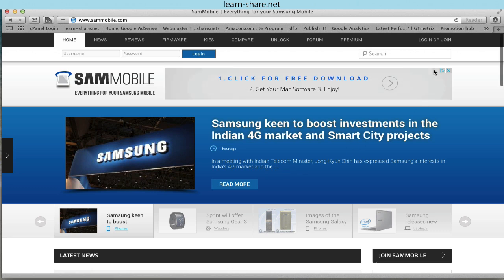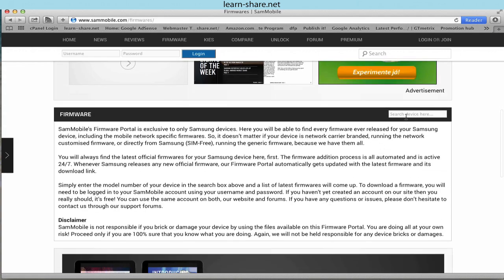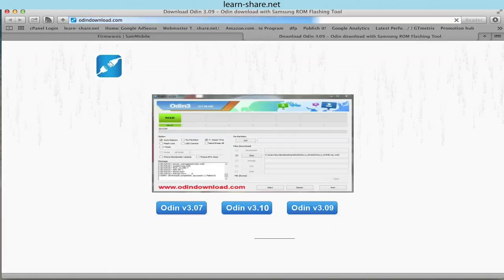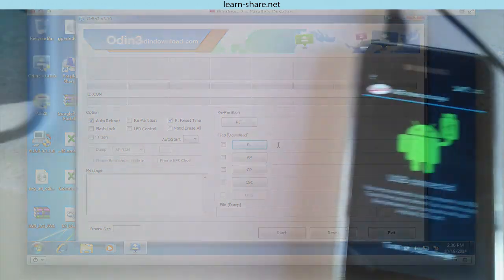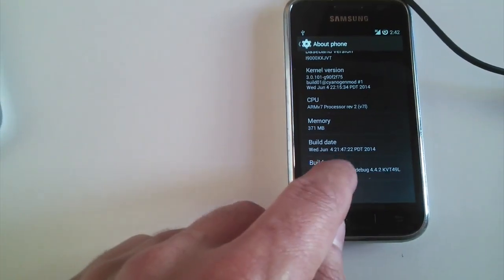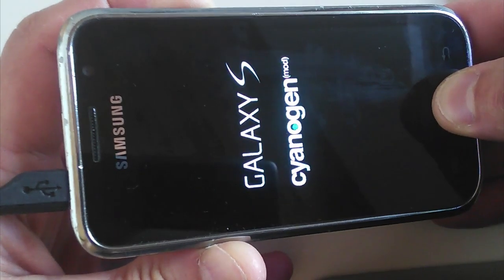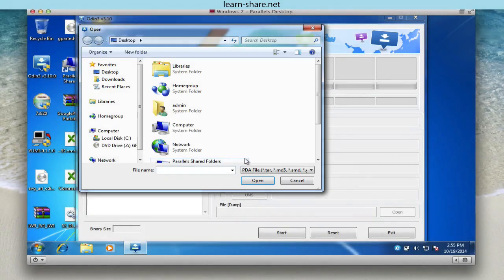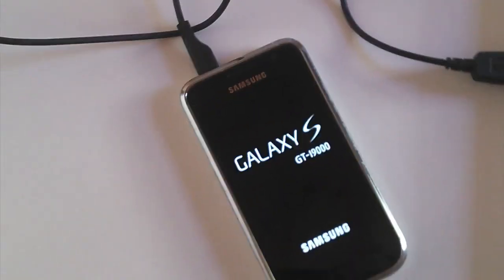How to Flash Samsung Smartphones - SAMMOBILE Stock ROM Firmware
Reinstall the Stock Firmware in your Samsung Device. Flash Official Firmware on ANY Samsung Devices. This video applies just for Samsung devices. You will need just your Samsung, and a PC. Windows system.

Custom ROM in Samsung, and want to go back to the original firmware, this is how you do it.

You need to get the original firmware of your Samsung model. portal, and register a free, or premium membership account.

and download Odin. Samsung Odin, is the ROM flashing tool for Samsung Android devices.

Flash SAMSUNG Stock ROM Firmware, Sammobile.